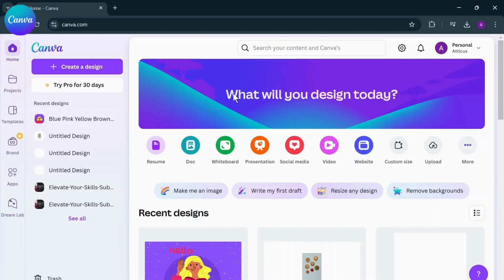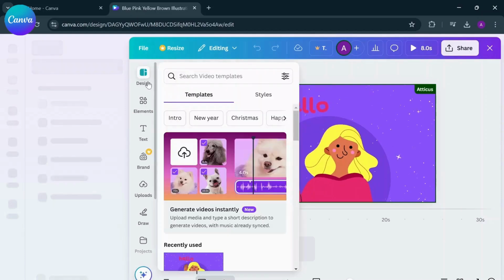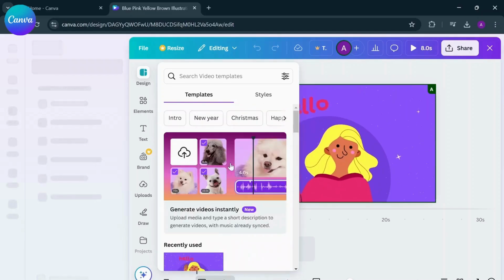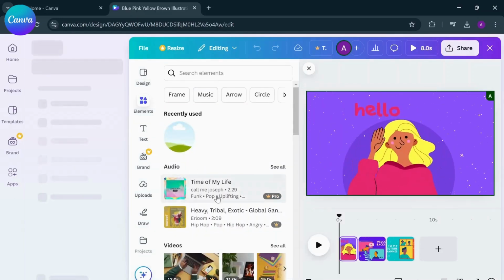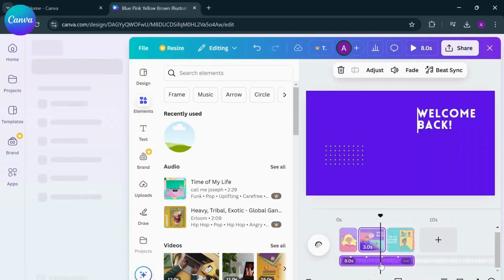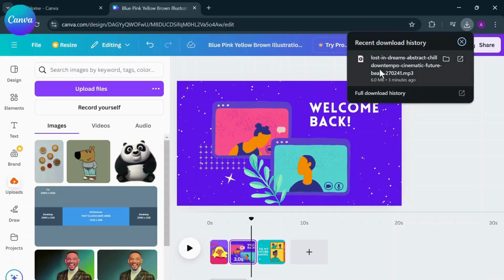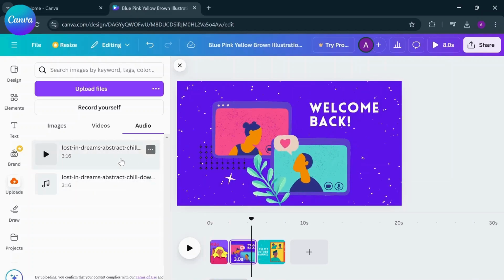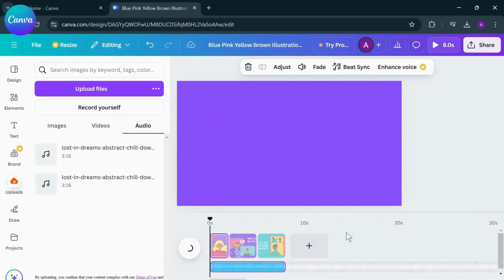How to Add Music to Canva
Learn how to easily add music to Canva in this step-by-step tutorial! Whether you're creating a video, animation, or presentation, we’ll show you how to upload and add your own music to a Canva design.

In this video, you’ll discover how to upload music to Canva and add music to a Canva video or animation. You’ll also learn how to use Canva to create visually appealing content with the perfect soundtrack.

Timestamps: 0:00 Introduction 0:25 Step 1: Uploading Your Music to Canva 0:50 Step 2: Adding Music to a Canva Video or Design 1:15 Step 3: Adjusting and Customizing Your Music

how to add music to a canva video
how to add music in canva